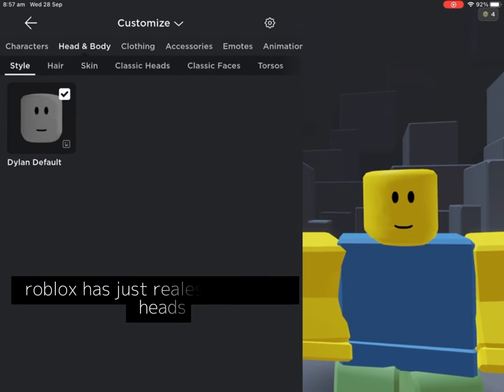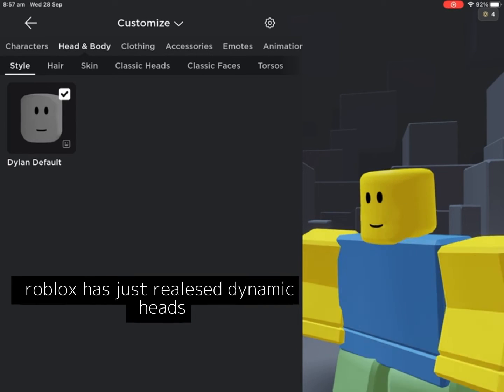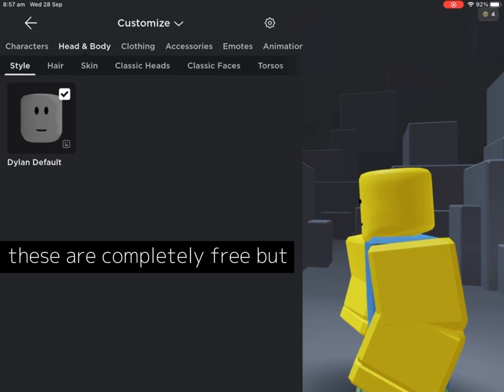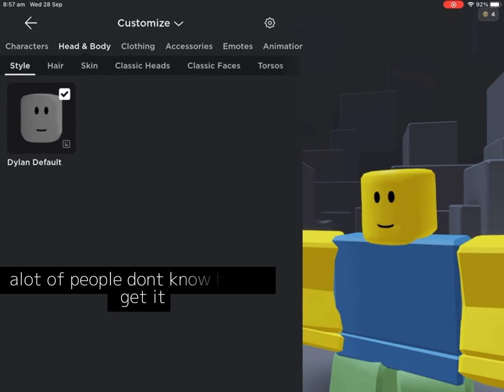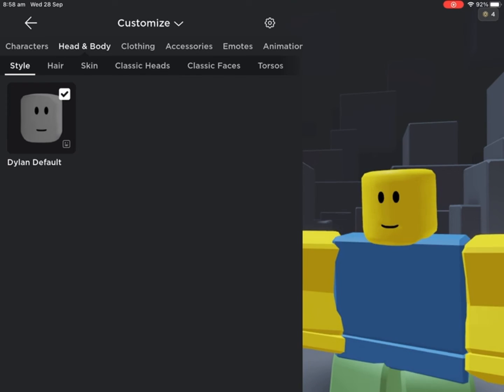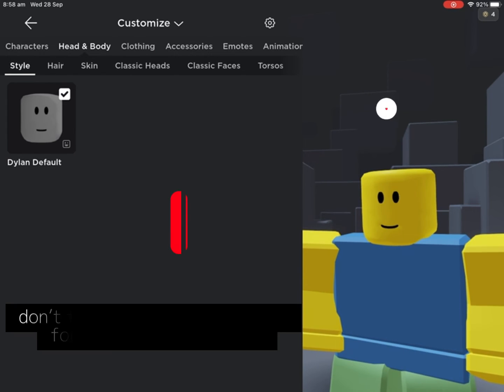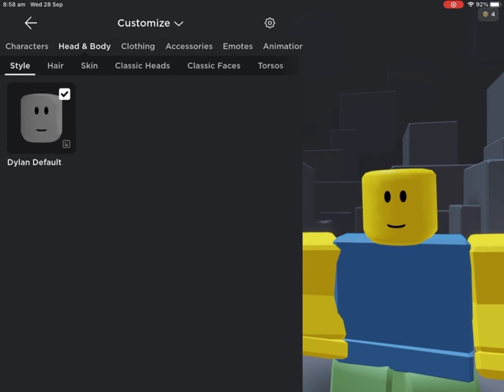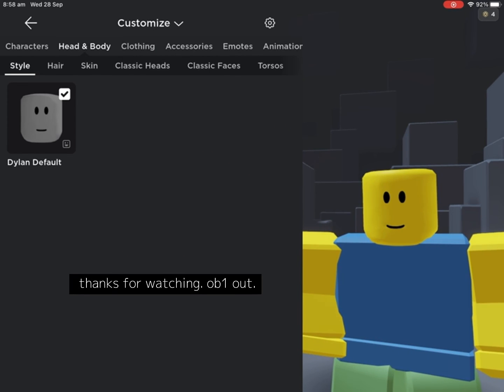roblox released dynamic heads. Heres how to get them